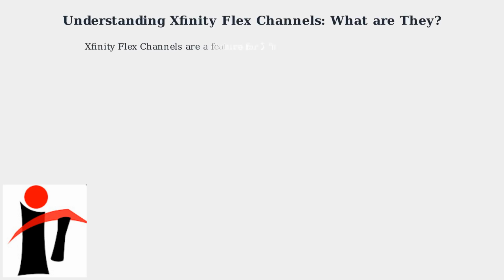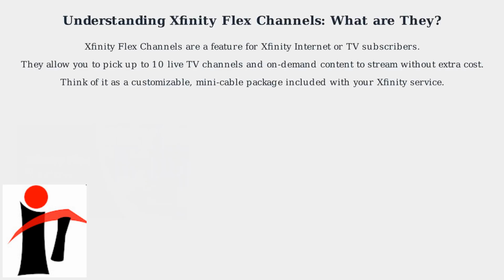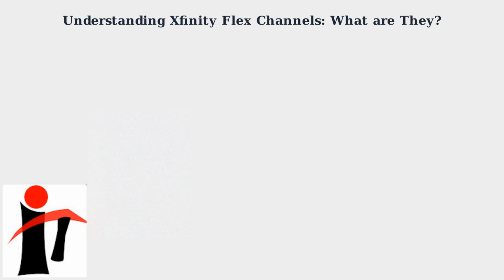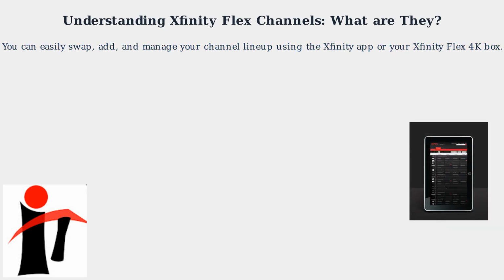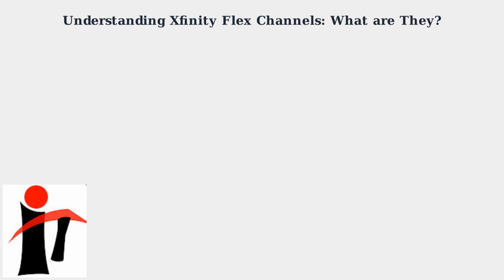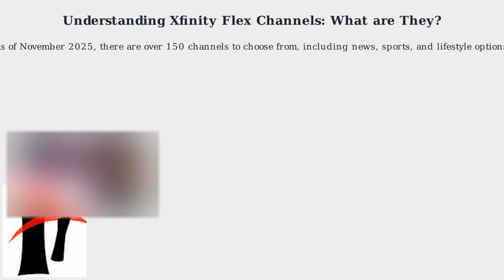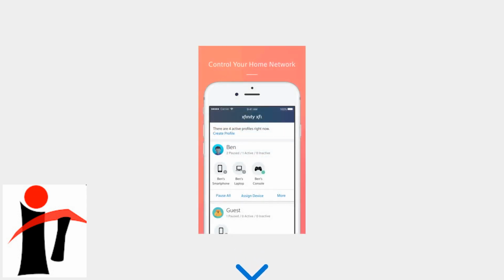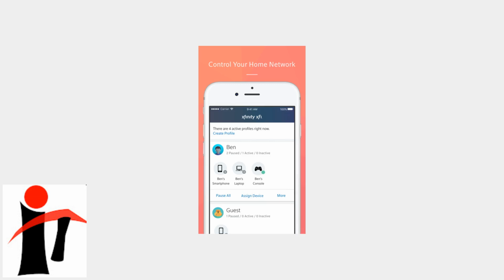How to Use Flex Channels on Rogers Xfinity – Swap, Add & Manage Picks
📺 Learn how to use Flex Channels on Rogers Xfinity easily
🔄 Swap, add, and manage your channel picks effortlessly
⚡ Customize your viewing experience with quick and simple steps